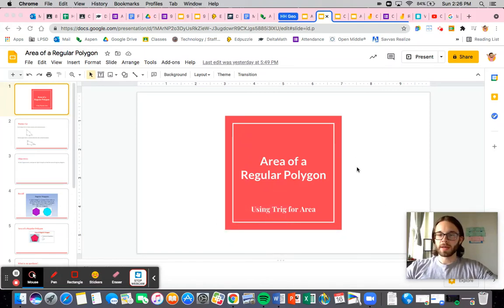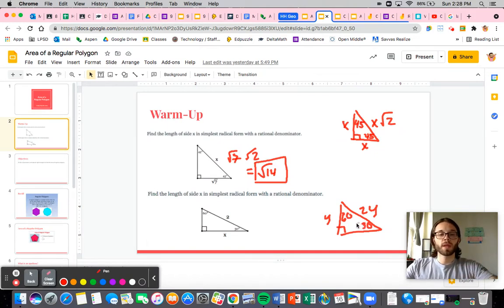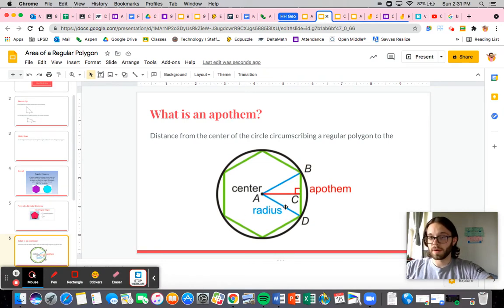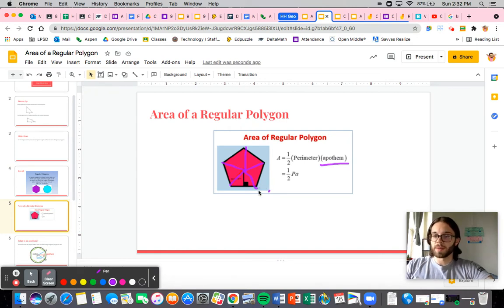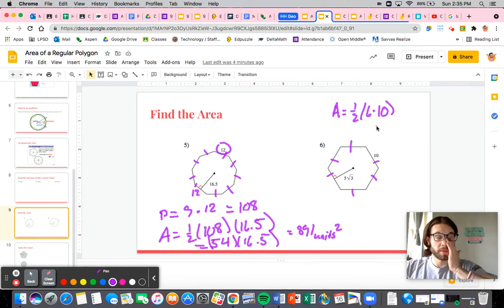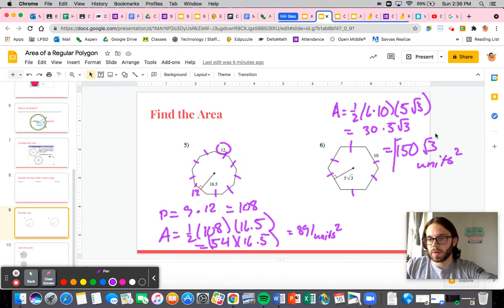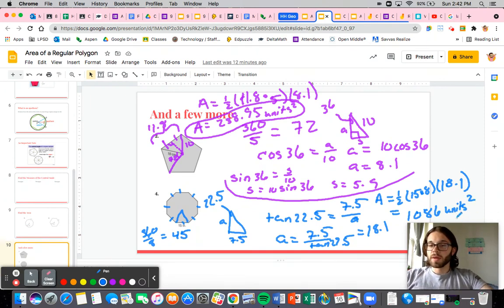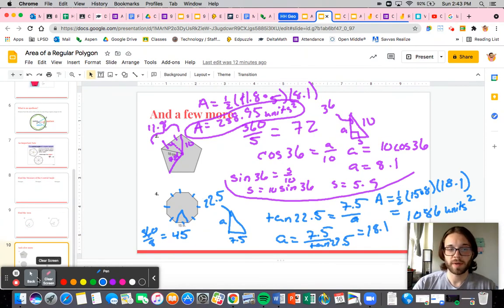Area of a Regular Polygon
Here is an overview of area of a regular polygon